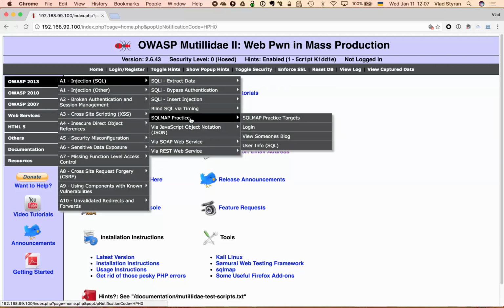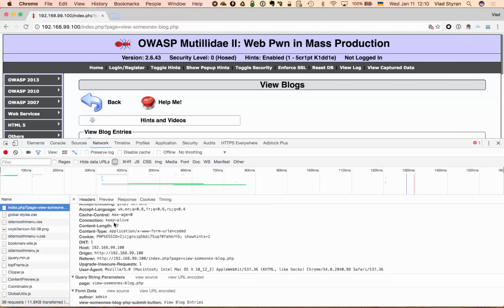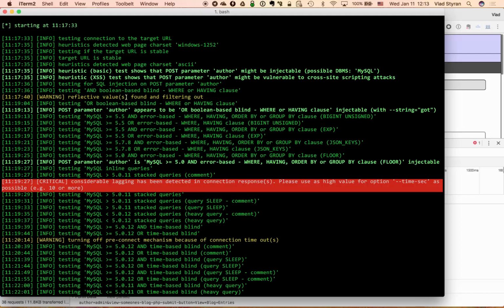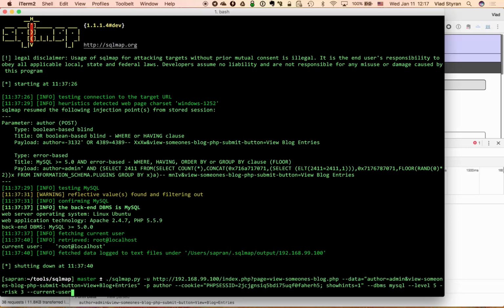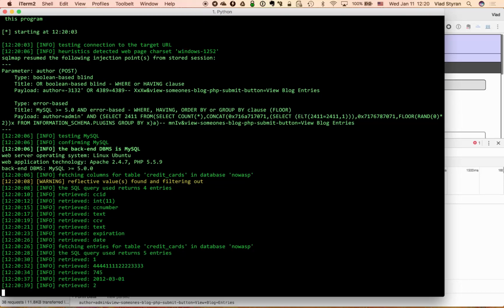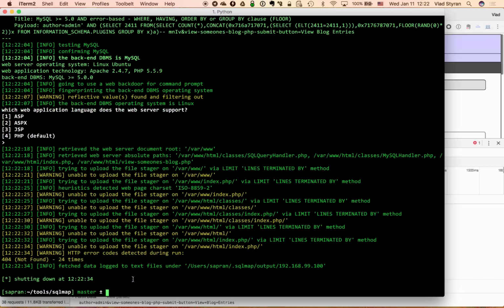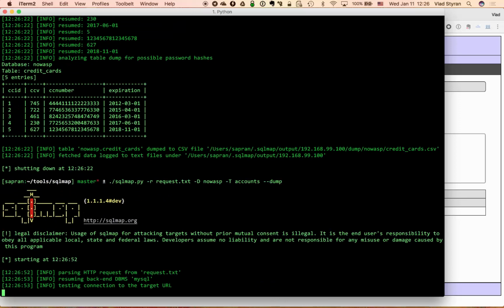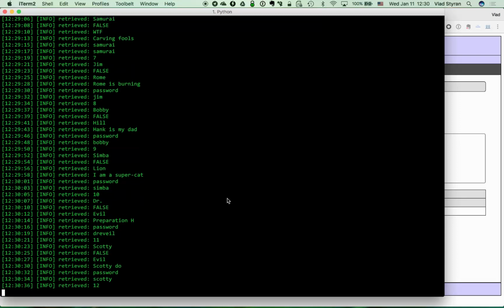6-19 SQL map